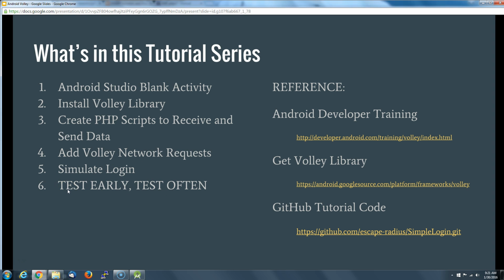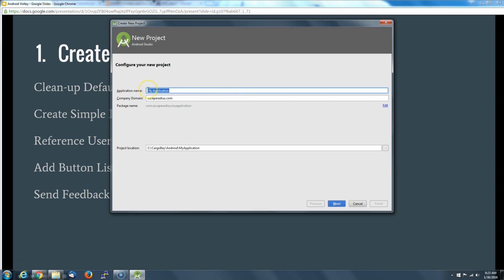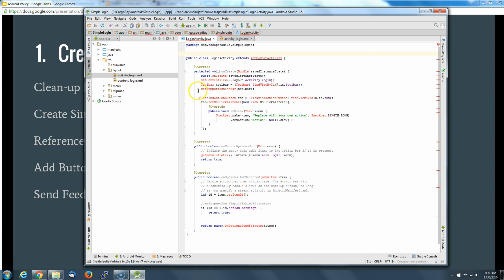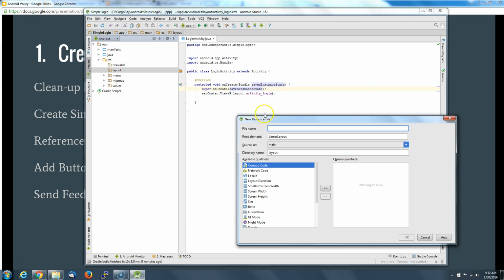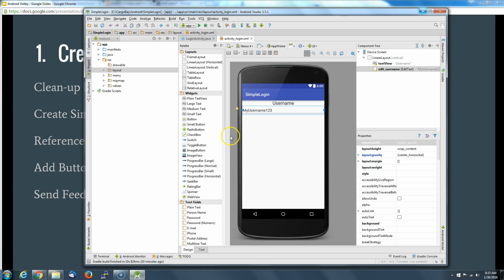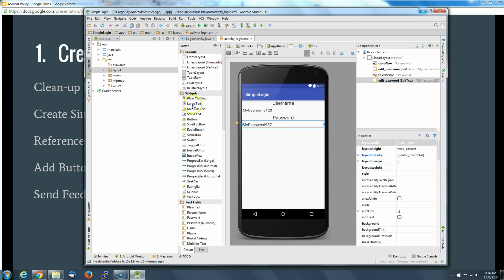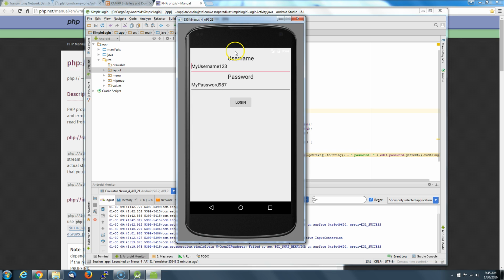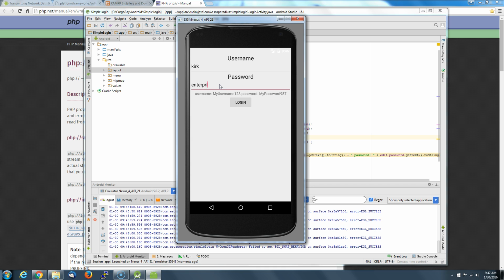Transmit Network Data with Android Volley (1 of 6)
Android Volley is used to create an Android App that simulates a simple user login.

IN THIS VIDEO:
- Clean-up Default Activity Code (minimum configuration)
- Create Simple Login User Interface
- Reference User Interface Variables
- Add Button Listener
- Send Feedback to User Interface

SKILLS: Basic Android, Android Studio, PHP